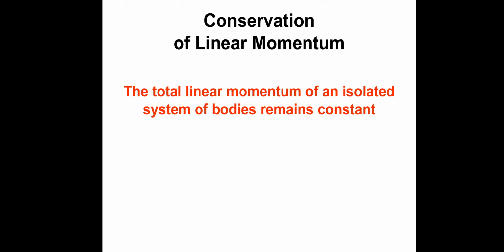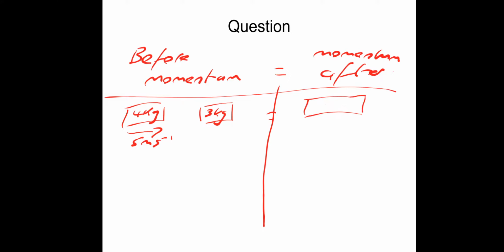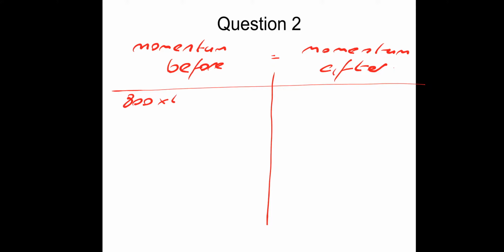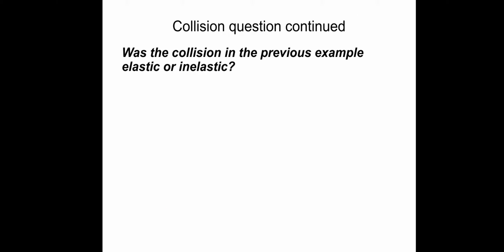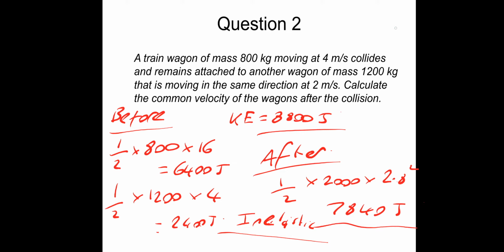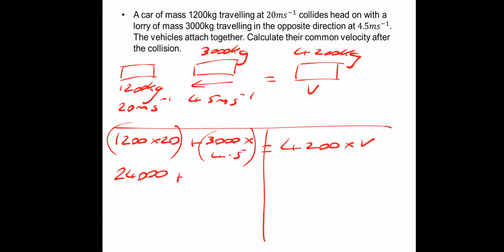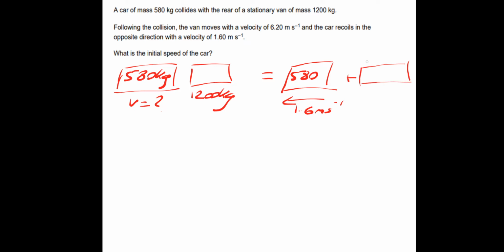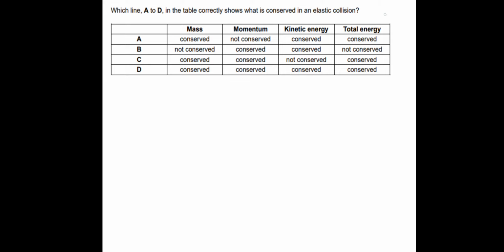A-level Mechanics Momentum Concepts Lesson 3. Conservation of Linear Momentum.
Conservation of linear momentum lesson with example practice and solutions.